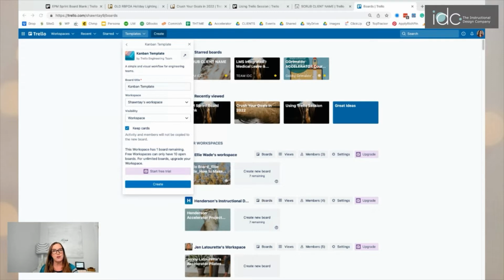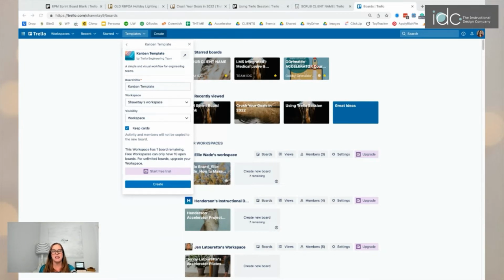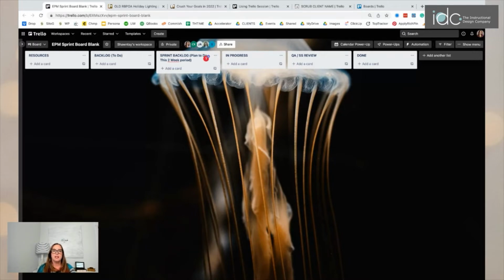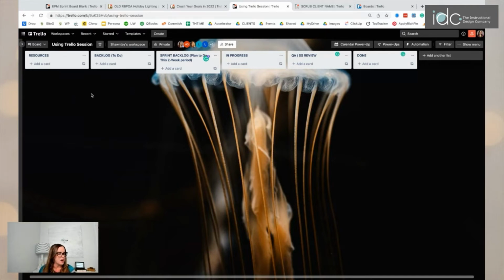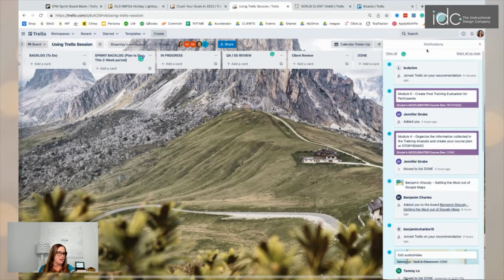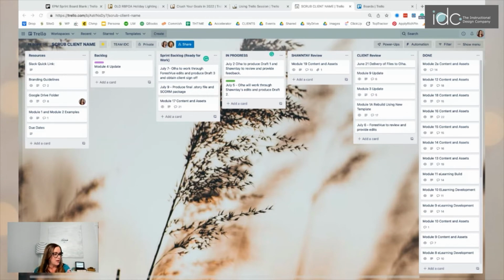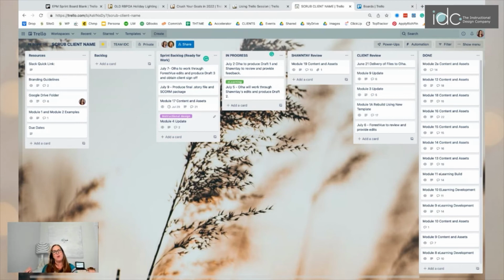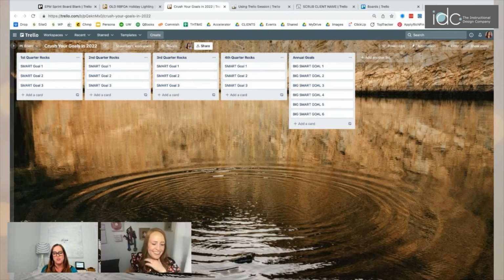Using Trello to Manage Instructional Design Projects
🎉 Ready to level up your project management skills with Trello, a free tool? 🚀

In this episode, our Chief Trainologist, Shawntay, and Director of Learning Solutions, Katie Short, dive deep into the world of Trello, a powerful tool for project management. 💼📊

Whether you're an aspiring instructional designer or a seasoned pro, you'll find this episode packed with valuable insights. Shawntay walks you through how to use Trello for managing your instructional design projects, making your workflow smoother and more organized. 🗂️📝

From setting up your Trello account to creating a Conbon board, you'll learn how to keep track of your tasks, collaborate with your team, and meet your project deadlines efficiently. 🎯

But that's not all! Shawntay also shares how Trello can be used in your personal life, from planning vacations to goal setting. 🏖️🎯

So, are you ready to become a project management pro with Trello? 🌟

Join us on this exciting journey and let's accelerate your instructional design skills together! 🚀

Check out some highlights below:
1:00 - Trello Basics
2:00 - Project Management in instructional design
4:00 - Uses for Trello
6:50 - Opening a Trello account
8:00 - Free templates
8:30 - Instructional Design Company's project management board layout suggestion
10:00 - Making a copy of a Trello board
10:20- Sharing a Trello board with team members or clients
10:35 - How to setup and use a Trello Kanban-style board
17:00 - Trello notifications
17:45 - Sample client Trello board
19:45 - Using Trello to report on a project's status
21:30 - Collaborating using Trello
23:20 - Color coding cards for easy visualization
24:30 - How and why to move cards in Trello
27:20 - Using Trello for personal projects and goal setting